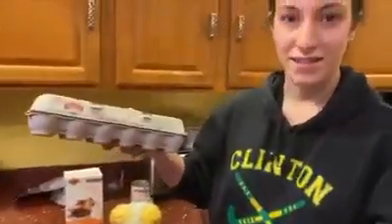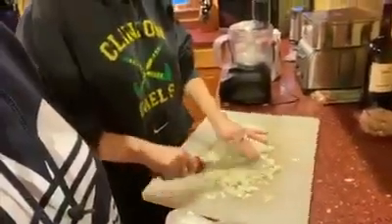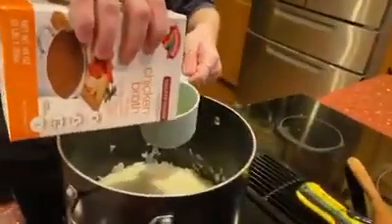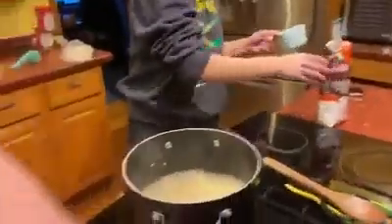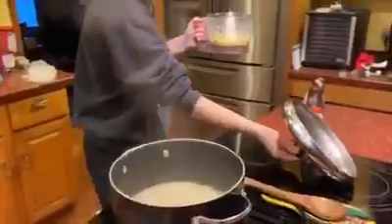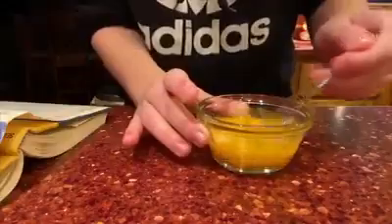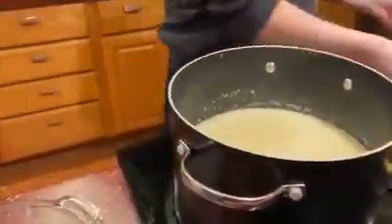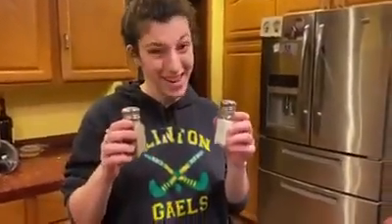HOW TO MAKE GREEK STYLE LEMON SOUP | COOKING WITH TONI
Enjoy this video of me attempting to cook Greek Style Lemon Soup with my sister!! We tried following a recipe and somewhat did our own thing... It ended up alright!!!